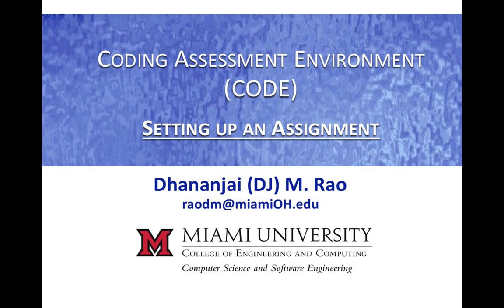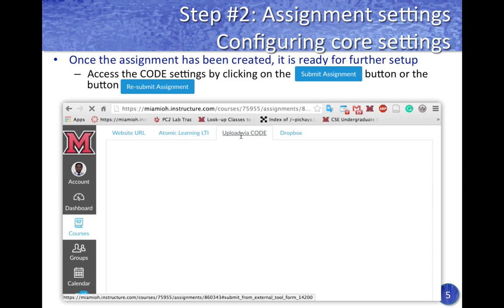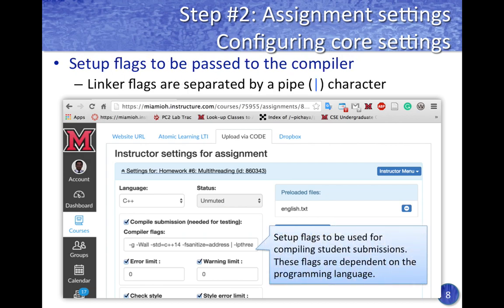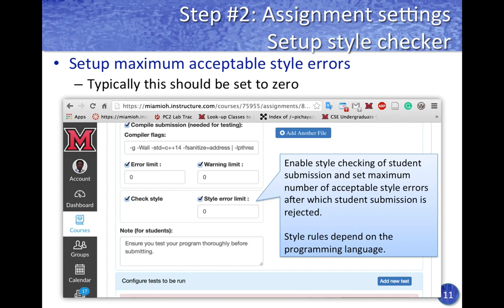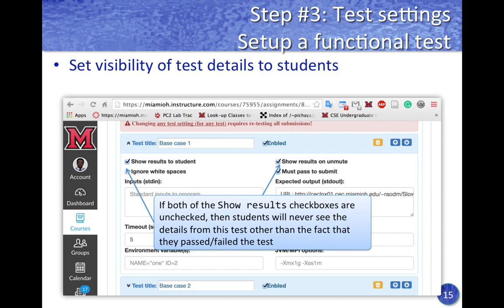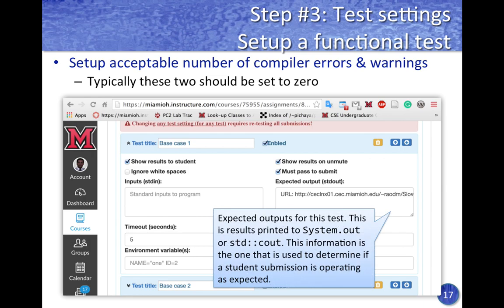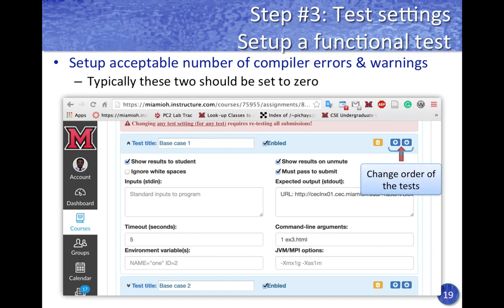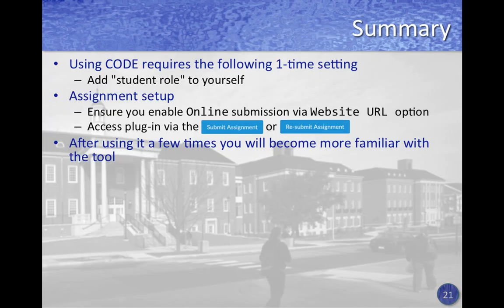Configuring a programming assignment in CODE LTI plug-in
This video demonstrates the process that an Instructor or Teaching Assistant would use to configure a programming assignment. The video covers the core settings for an assignment. In addition, it describes the various options that are available for each test case associated with a homework